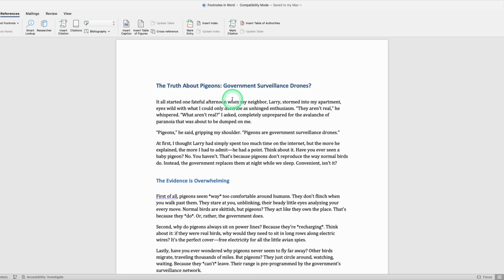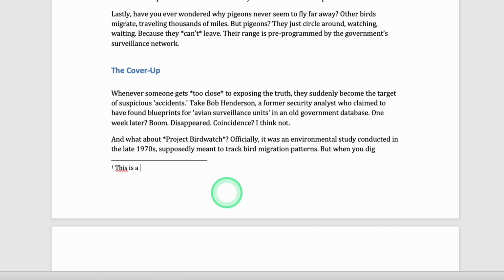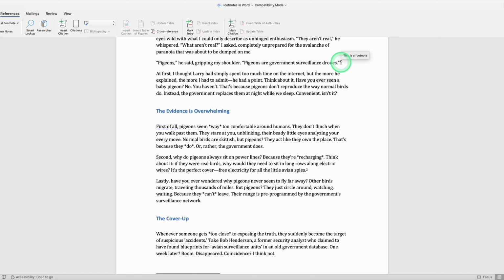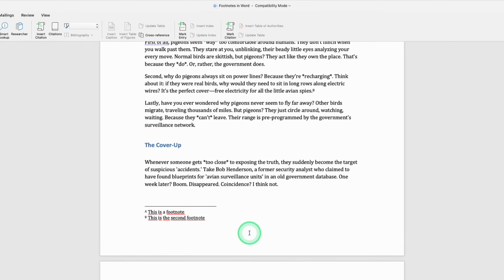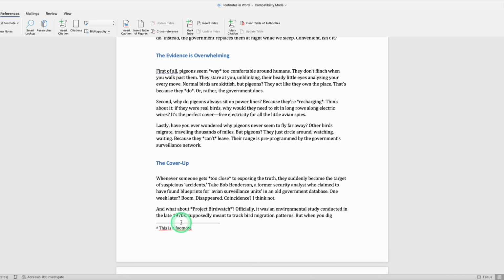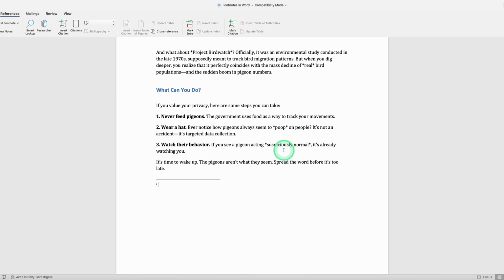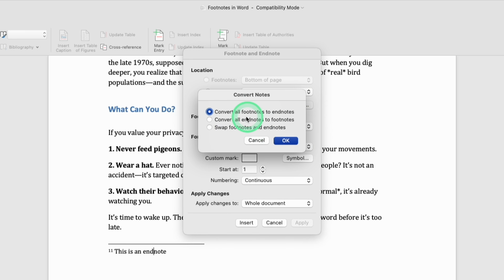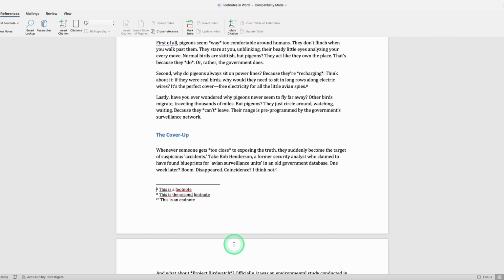How to Add a Footnote in Word—The Easy Way!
How to add a footnote in Word is an essential skill for academic papers, research projects, and professional documents. In this step-by-step tutorial, you’ll learn how do I insert a footnote in Word, customize the formatting, and avoid common mistakes.

If you’ve ever wondered how do you insert a footnote in Word, this video will walk you through the process. You’ll see exactly how to insert a footnote at the right place in your text, how Word automatically numbers them, and how to insert footnote citation in Word for properly formatted references.

I’ll also cover how to add footnote citations and explain the difference between footnotes and endnotes, so you can choose the best option for your document. Whether you need just one or multiple references, I’ll show you how to insert a foot note in Word and format them professionally.

Plus, if you ever need to adjust your footnotes, you’ll learn how to create a footnote in Word with different numbering styles, how to modify footnote placement, and how to remove them properly.

By the end of this video, you’ll have mastered how to add footnotes effortlessly, making your documents look polished and professional.

🔹 Download the sample Word file here (if applicable)

Now that you know how to insert a footnote citation in Word, try it out and make your references seamless! 🚀

Chapters:
00:00 - Intro: Why Use Footnotes?
00:30 - How to Insert a Footnote in Word
01:50 - Customizing Footnotes: Numbering & Formatting
02:50 - Endnotes vs. Footnotes: Key Differences